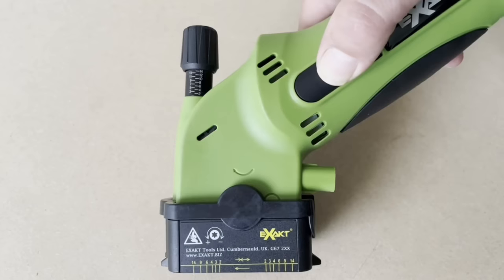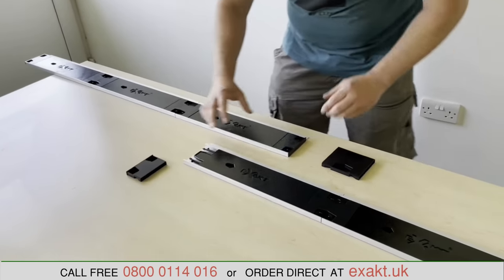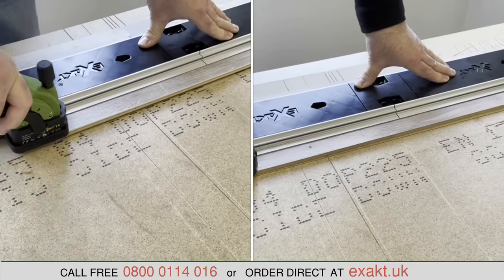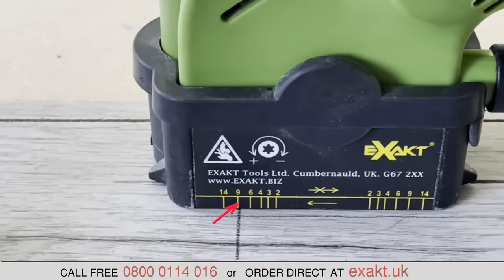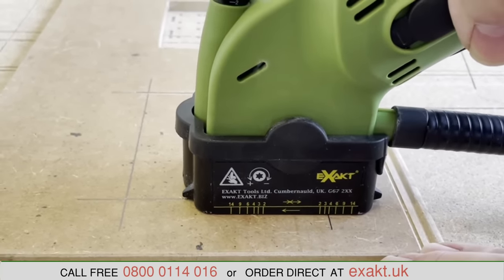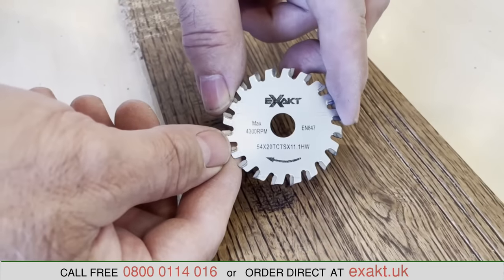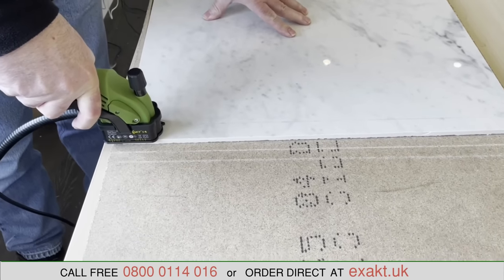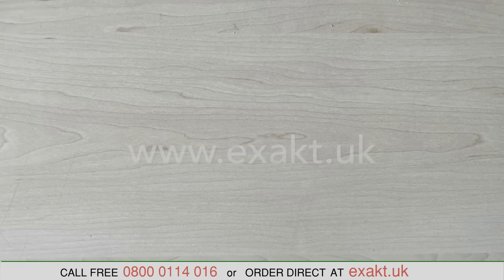The Exakt14 saw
The latest saw from Exakt. The Exakt 14.
Included with the Exakt 14 is the 1.2M Multi-Rail & 3 blades.